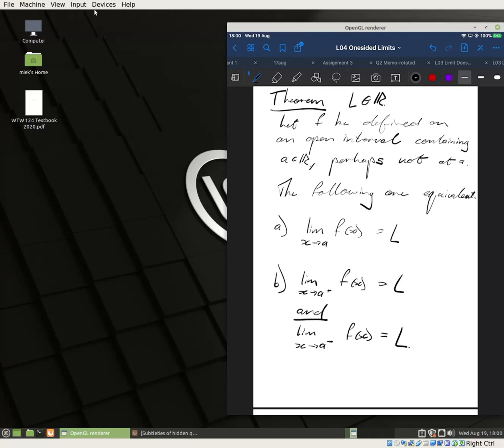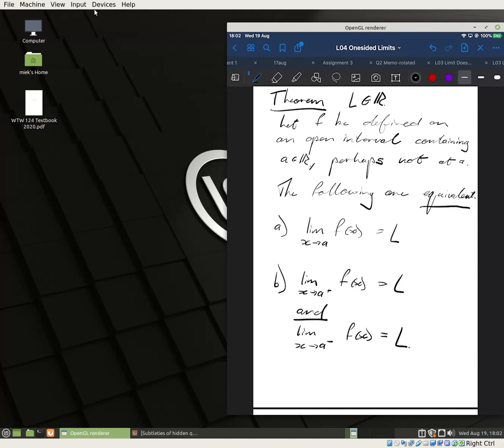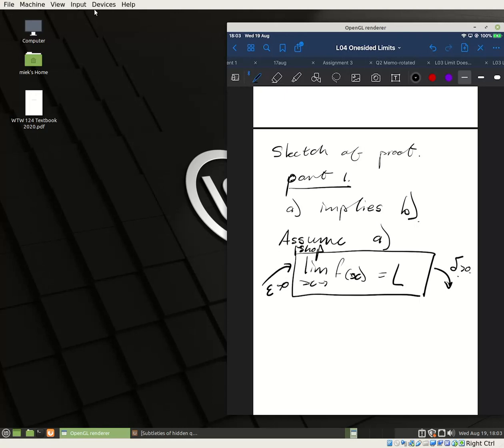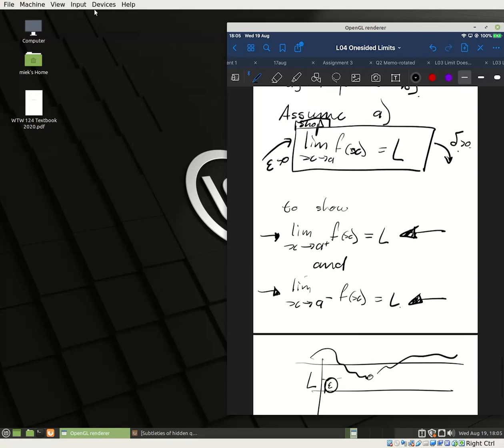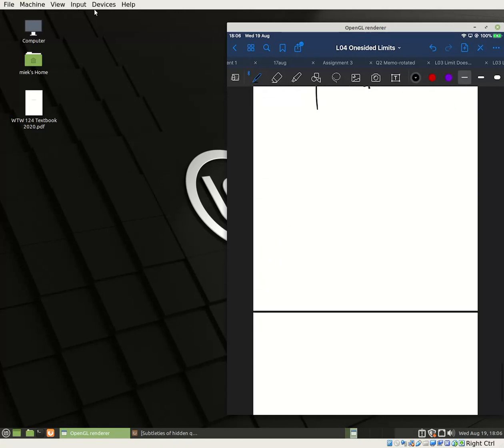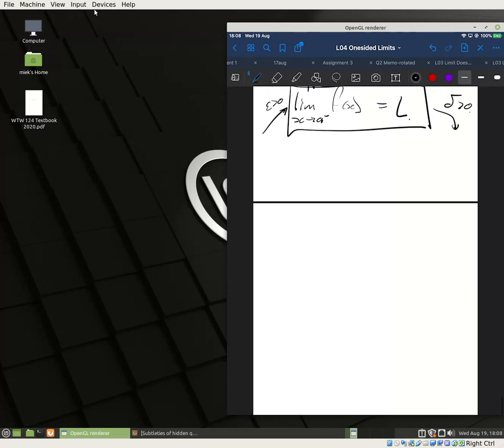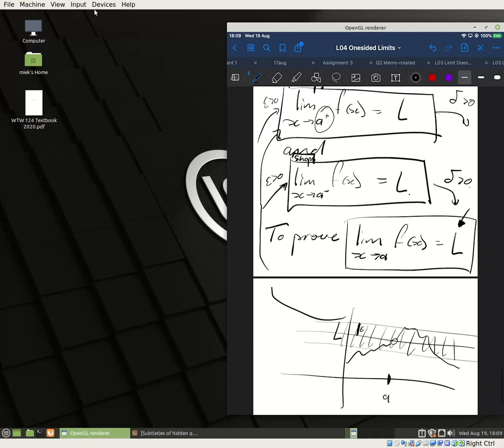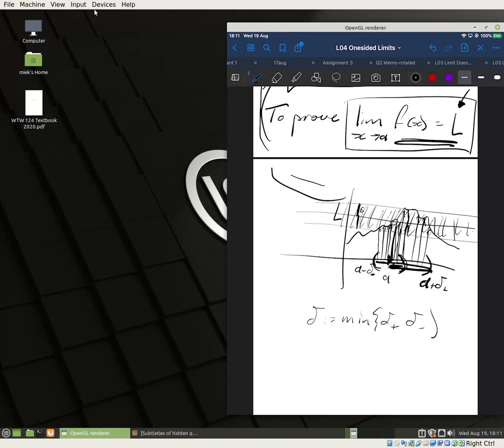Chap 3-4-4 limits eq left and right limits